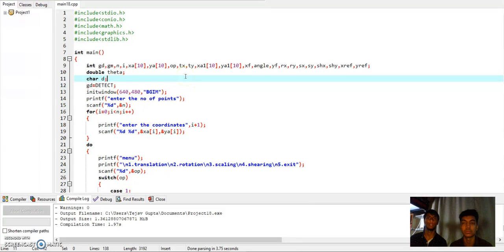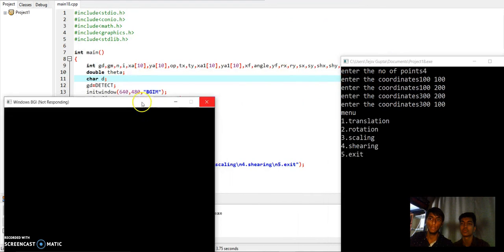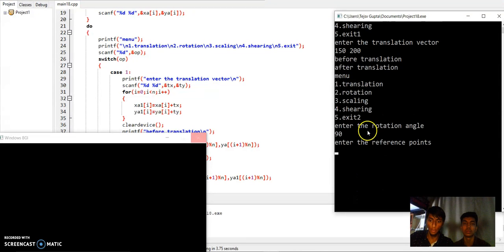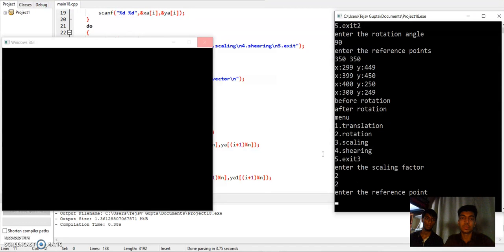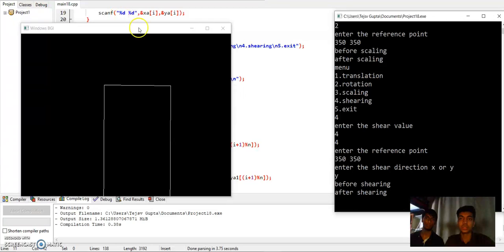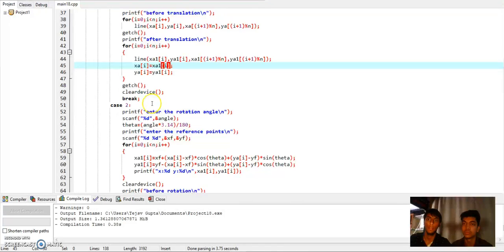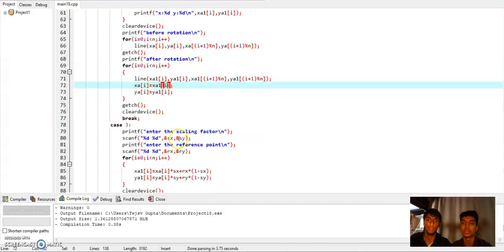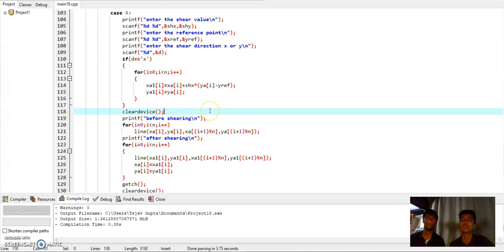LAB 5 - 2D Composite Transformation